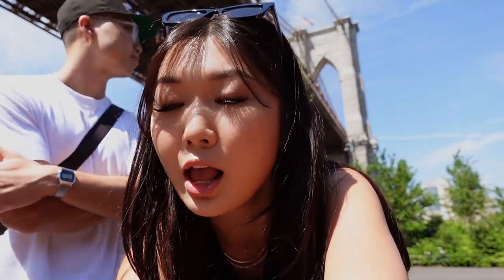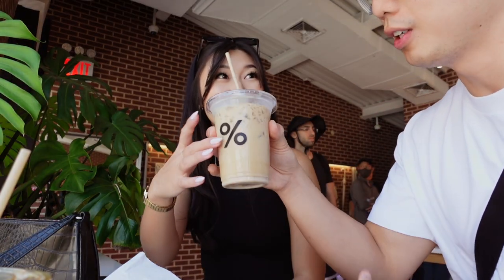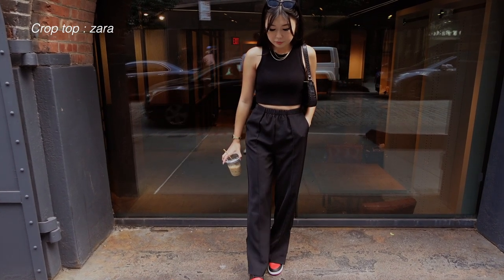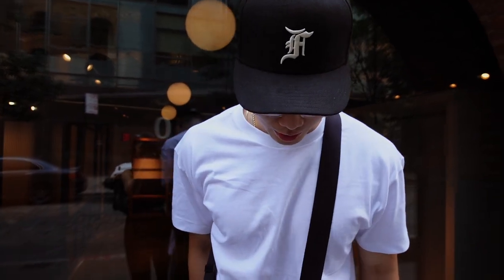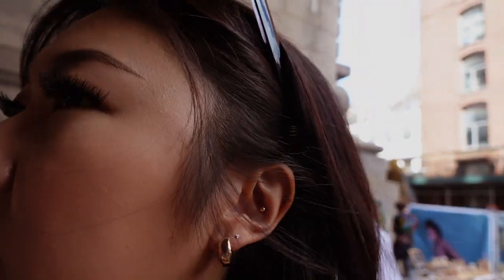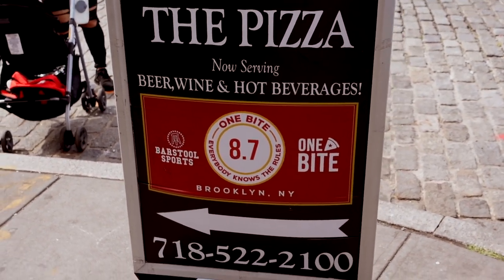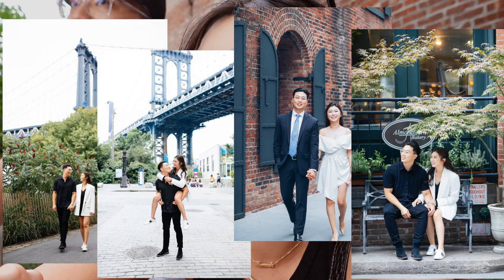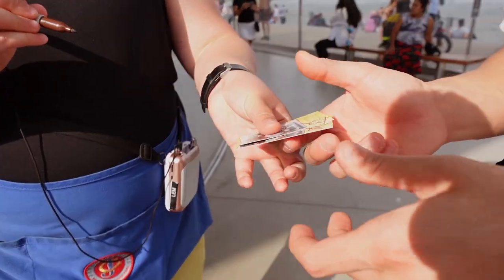What to do in DUMBO, Brooklyn | best cafes/pizza, brooklyn flea market, photo spots!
Happy Friday loves!
In this vlog, spend a day with me exploring Dumbo, Brooklyn. Dumbo is one of the most popular spots in Brooklyn/NYC, and I wanted to share some of my favorite spots in the area. There's a ton of great cafes, restaurants, things to do, places to take pictures, etc. It also holds a sentimental value to me... keep watching to know why! ;)

◤DISCOUNTS/LINKS◢
- LUNYA code HANNAHMGIFT20 for $20 off
- Shop my favorites at MERIT BEAUTY

◤CAMERA & EQUIPMENT◢
Main Vlogging Camera
Secondary Camera
Vlogging Tripod
GoPro Vlogging Tripod
GoPro Media Mod
Ring Light

All other music from Epidemic Sounds, get a free 30 day trial using this link!

◤BIO◢
Hi! My name is Hannah Moon and JY is short for my Korean name.
Join me on my channel doing life in my 20's in new york city.❤️❤️❤️